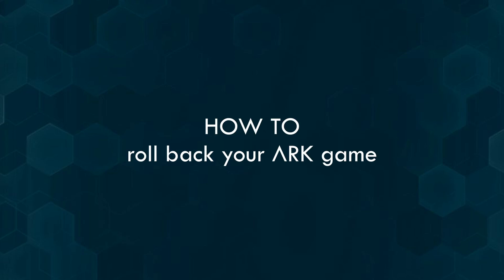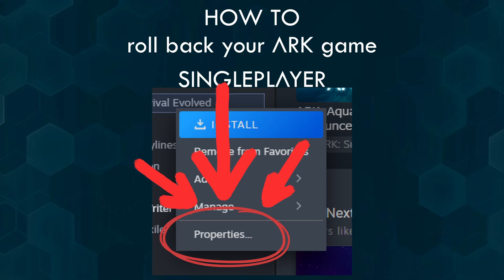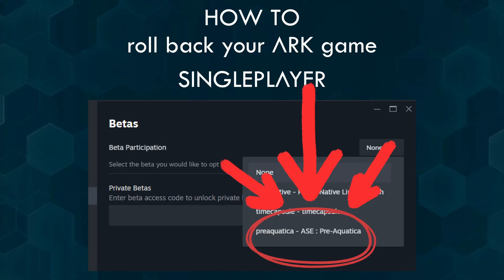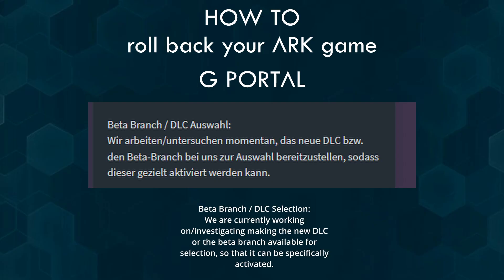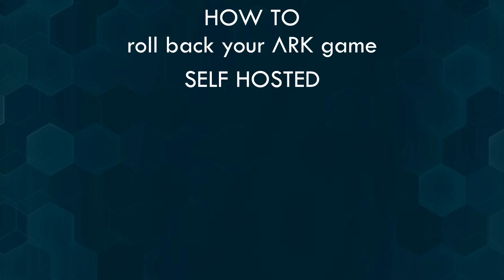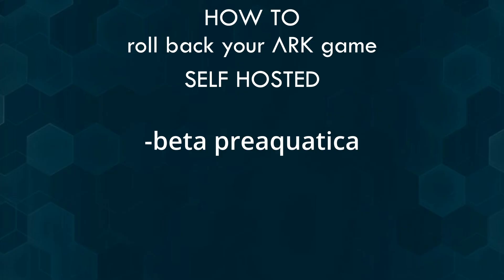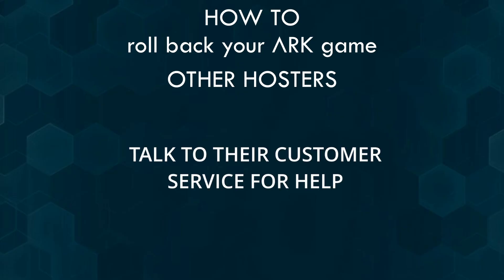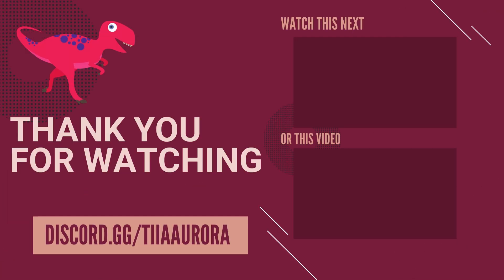ROLL BACK Your Game and Save Your Progress | ARK Aquatica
I show you here how you can quickly roll back your ARK game and servers if you have been impacted by the Aquatica Patch that broke your mods and your save files.

Commands:

app_update 376030 -beta preaquatica validate
-beta preaquatica

BLUESKY ◈◈ @tiiaaurora.bsky.social
Threads ◈◈ @tiiaaurora